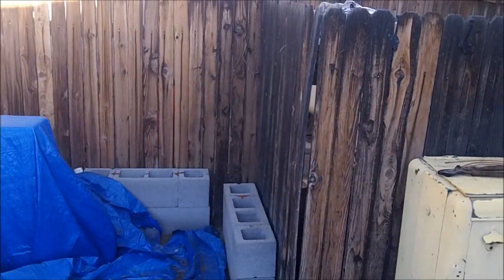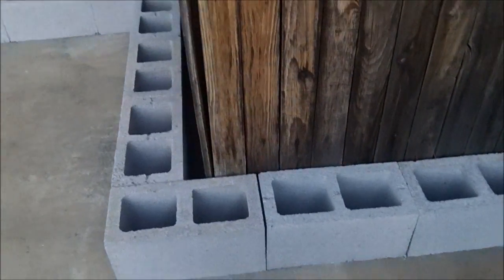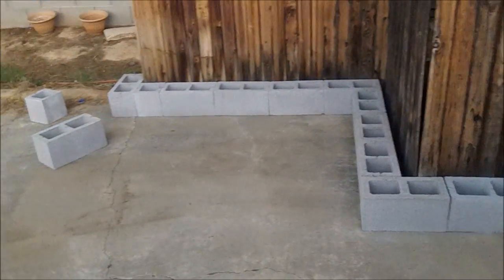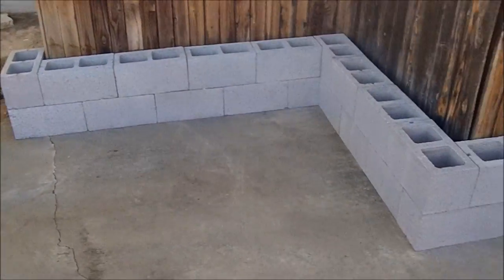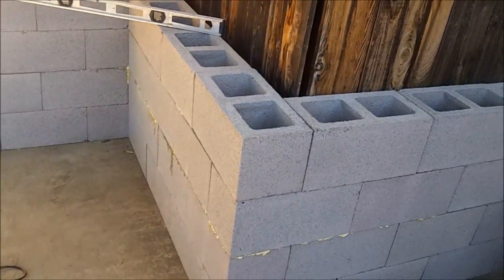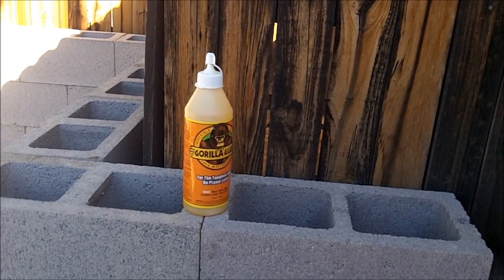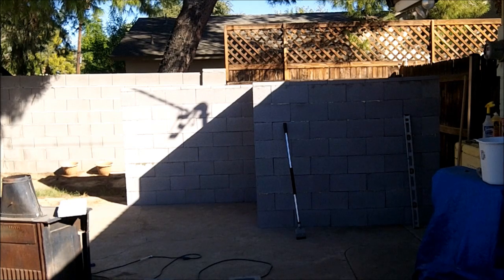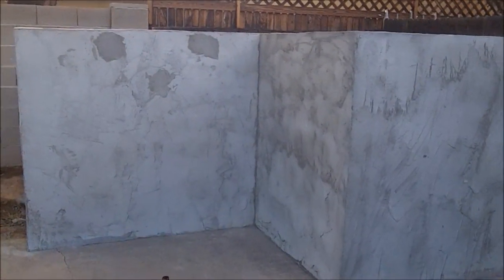How to Build a Block Wall with Gorilla Glue... No Mortar Used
My very first attempt at building a block wall with 8x8x16 blocks, using Gorilla Glue instead of traditional mortar joints. It came out wonderful